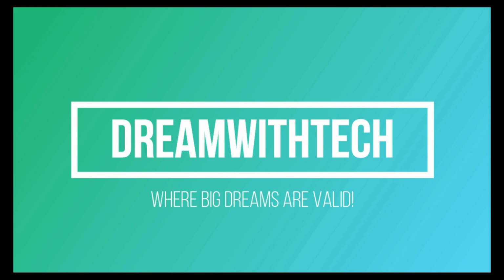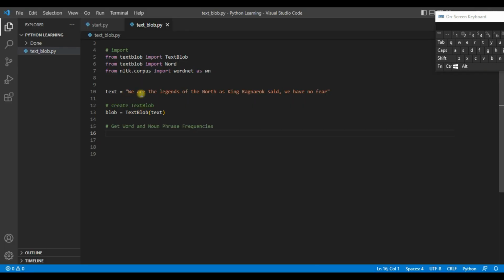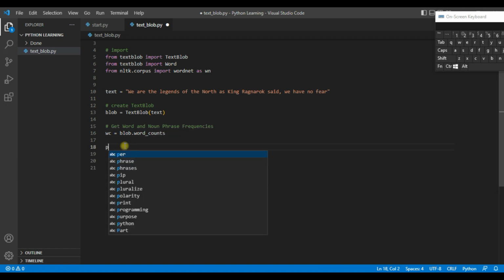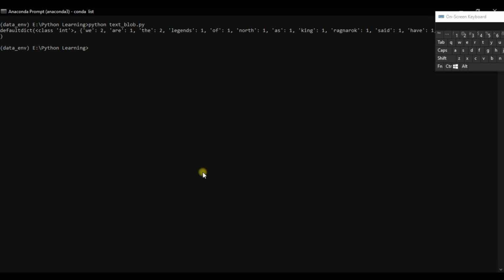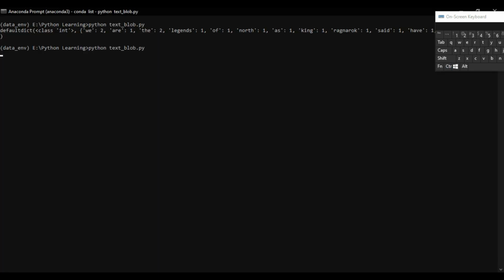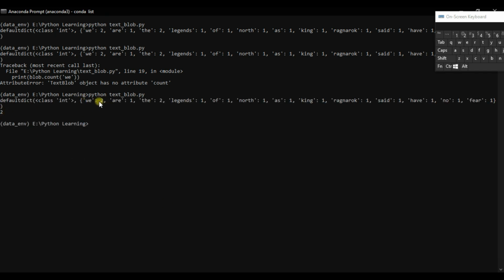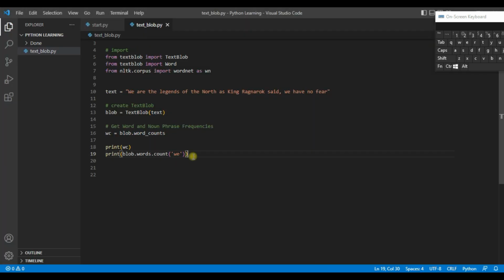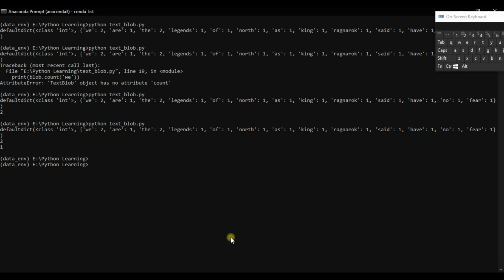part 11: Get Word Count and Noun Phrase Frequency | TextBlob Python